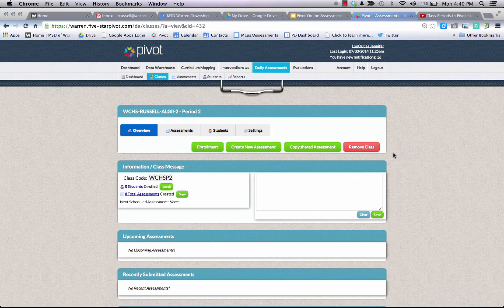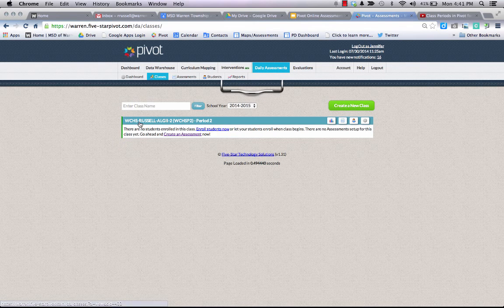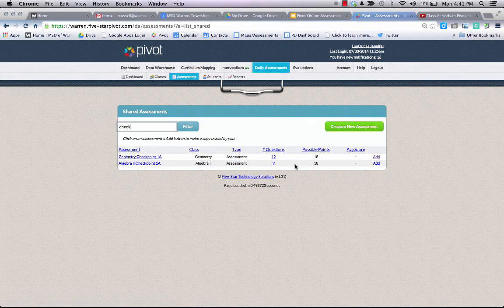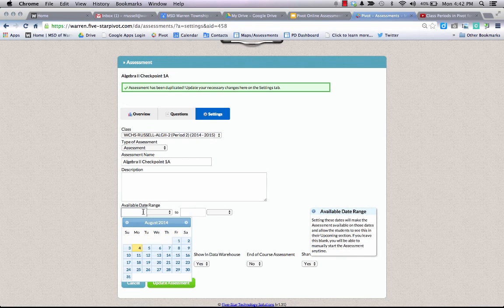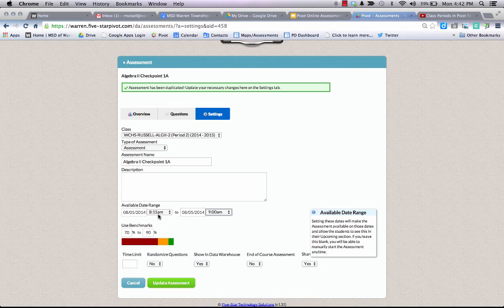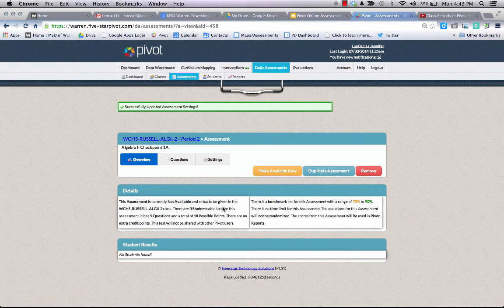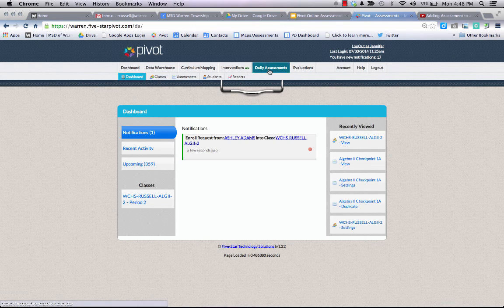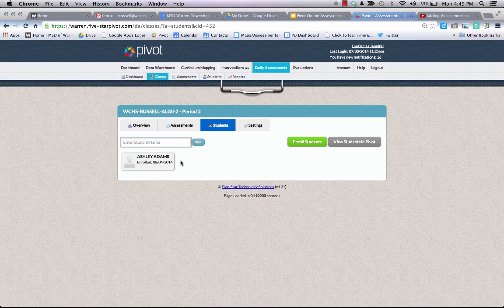Enrolling Students in Pivot for Assessments